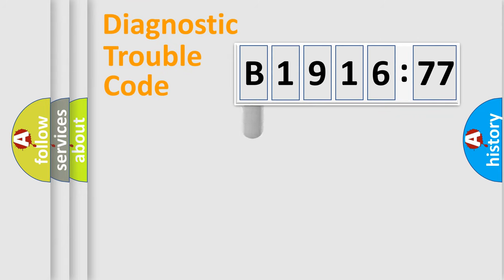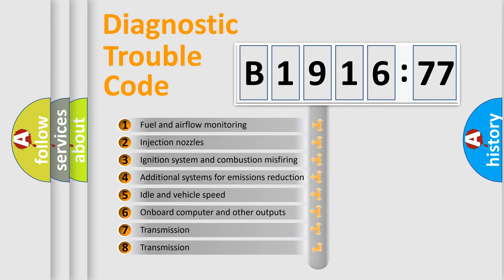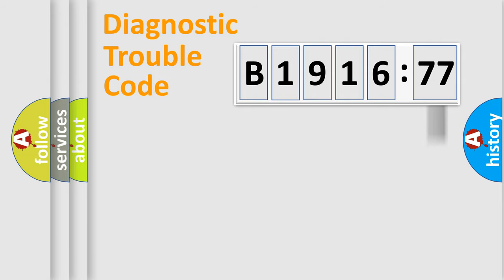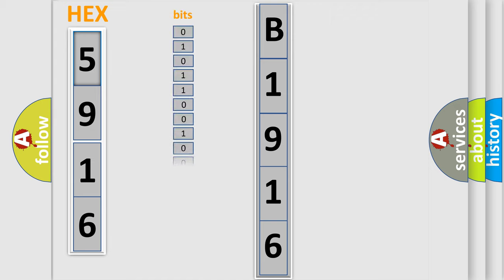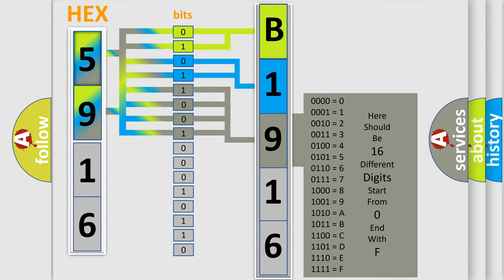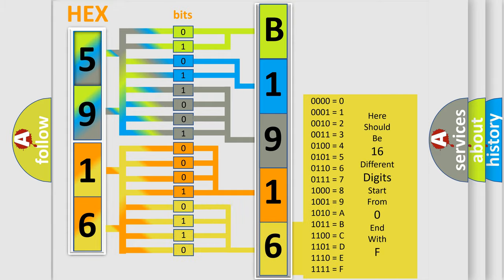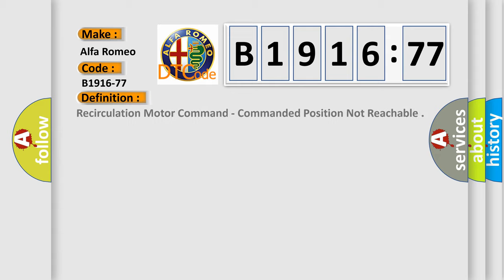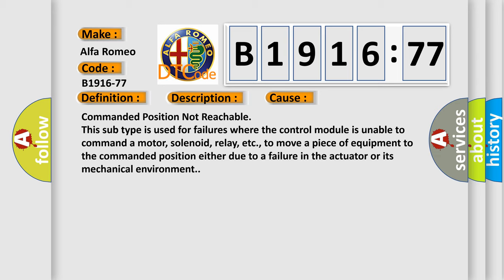DTC Alfa-Romeo B1916-77 Short Explanation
Contents:
0:21 Basic DTC analysis according to OBD2 protocol standard.
1:48 Insight into programming
2:58 A diagnostically understandable description of the Diagnostic Trouble Code
3:05 Basic error definition

Make:
Alfa Romeo
Code:
B1916-77
Definition:
Recirculation Motor Command - Commanded Position Not Reachable
Description:
This DTC sets if the HVAC Module detects that the Recirculation door Actuator is not reaching a desired position within 30 seconds of command.
Failure Type:
Commanded Position Not Reachable
This sub type is used for failures where the control module is unable to command a motor, solenoid, relay, etc., to move a piece of equipment to the commanded position either due to a failure in the actuator or its mechanical environment.